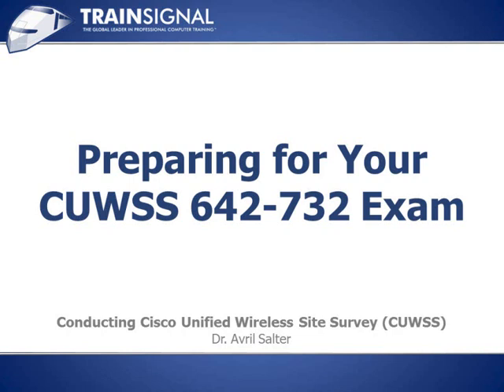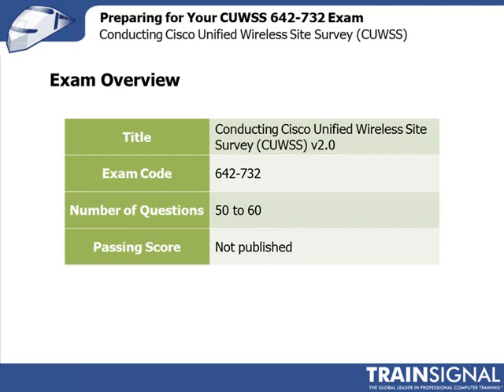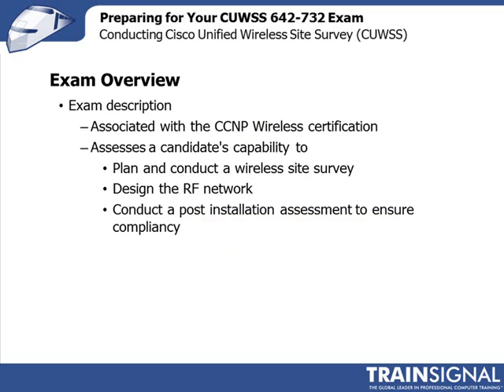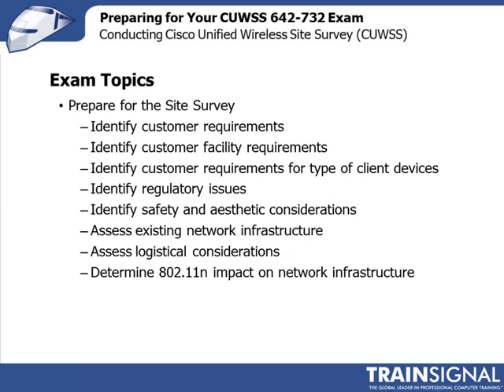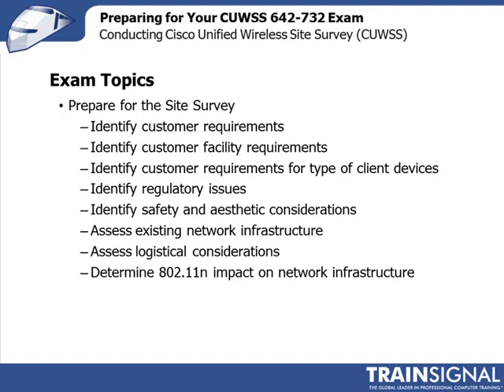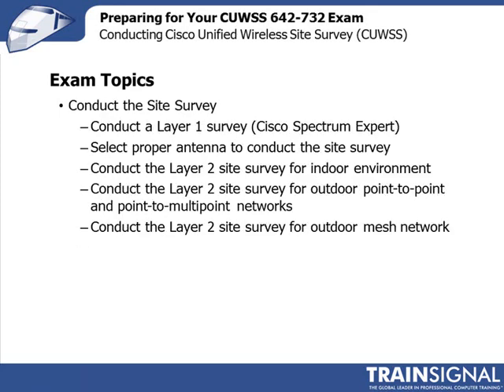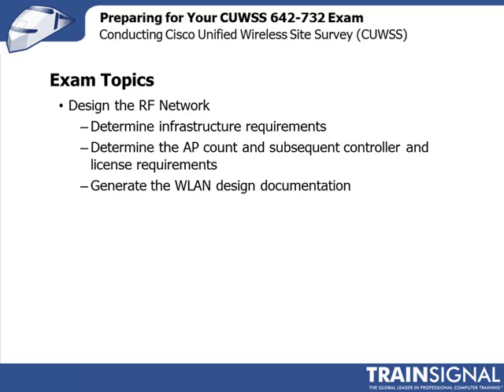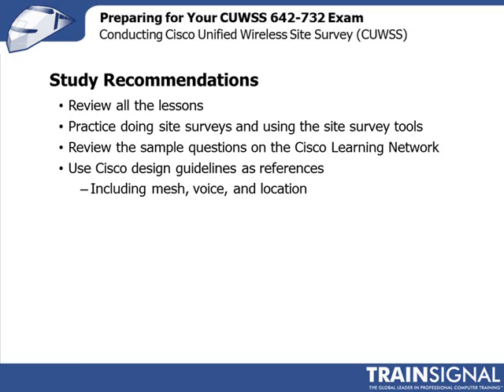Lesson 16.1 -- Preparing for your CUWSS 642-732 Exam